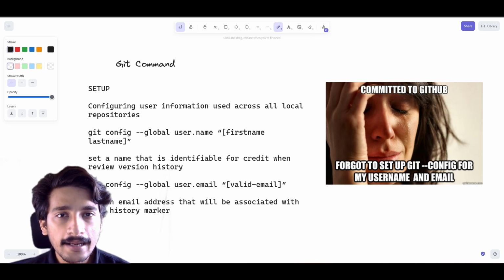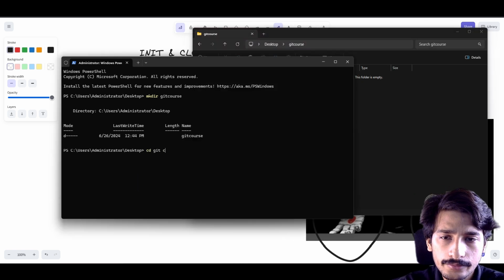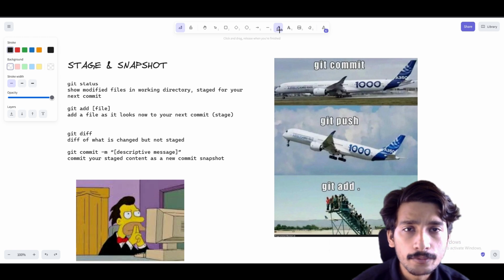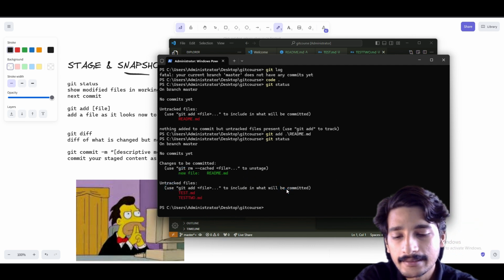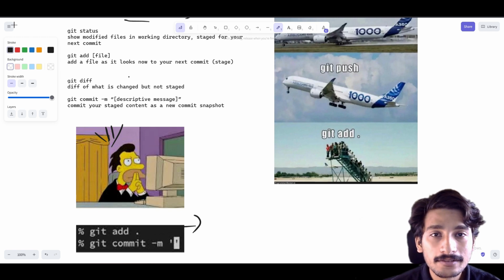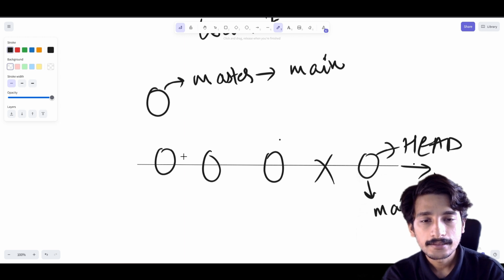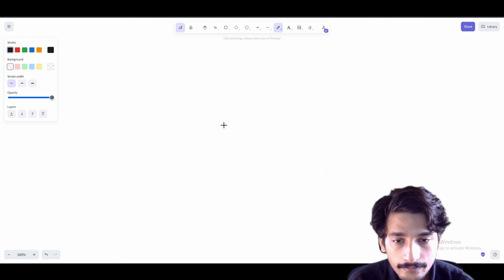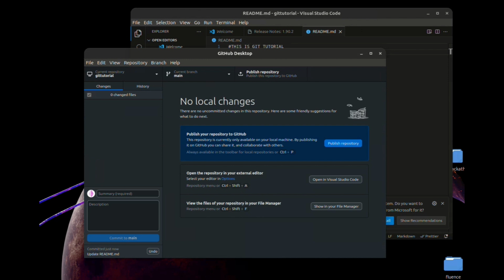Git github masterclass lec -4 | Basic Commands in Git and the intution behind it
In this fourth lecture of our Git & GitHub Masterclass, we will dive into the essential Git commands that form the backbone of version control. Whether you're a beginner or need a refresher, this session will provide you with a solid understanding of how to manage your code efficiently. We'll cover the following key topics:

    Initialization: Learn how to initialize a new Git repository.
    Staging and Committing: Understand the process of adding changes to the staging area and committing them to the repository.
    Branching and Merging: Explore how to create, switch, and merge branches to manage different lines of development.